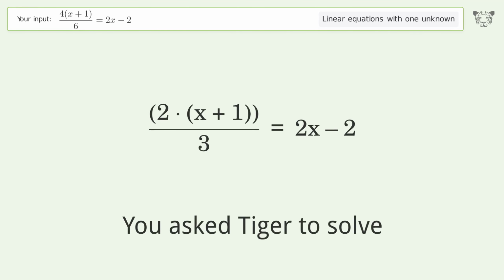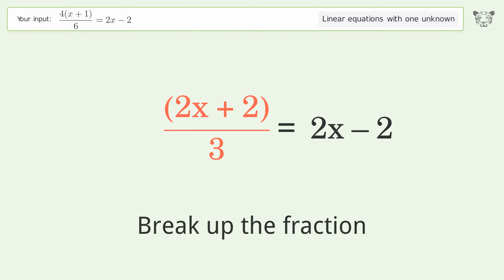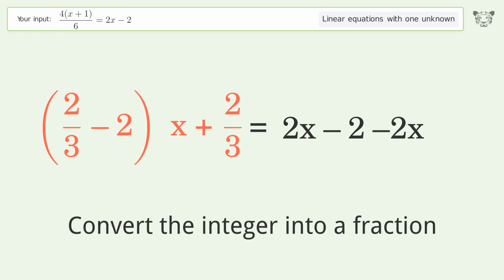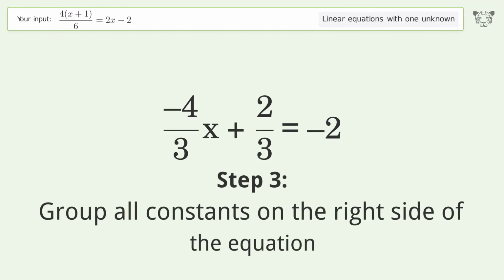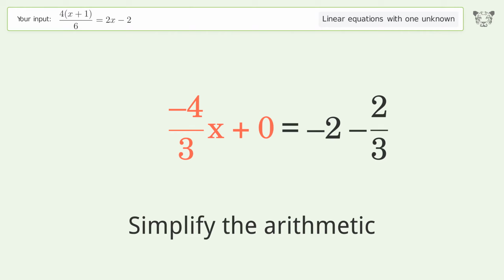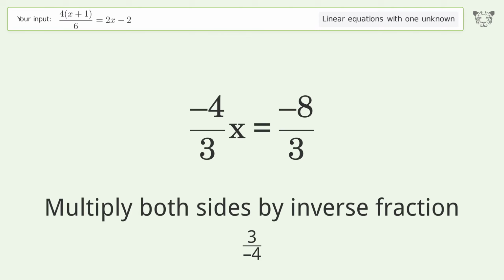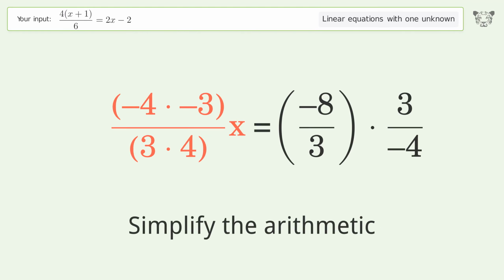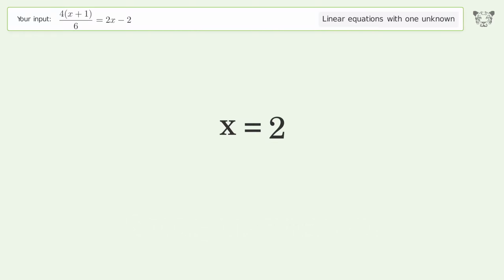Solve (4(x+1))/6=2x-2: Linear Equation Video Solution | Tiger Algebra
Struggling with (4(x+1))/6=2x-2? Watch our step-by-step video on Tiger Algebra to master this linear equation effortlessly. Also check out for more tips and tricks for dealing with linear equations with one unknown